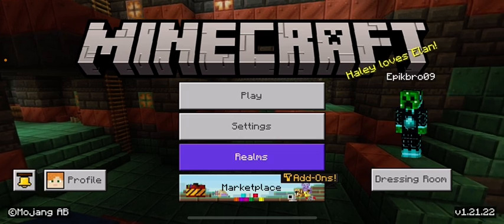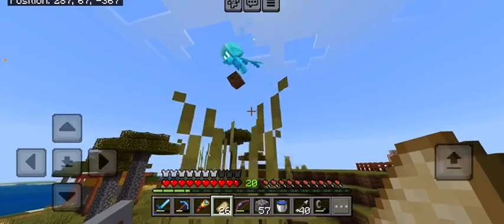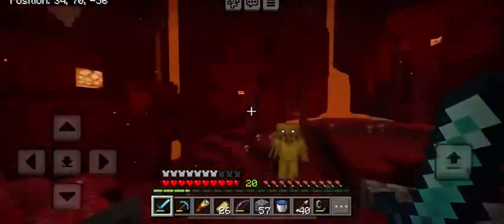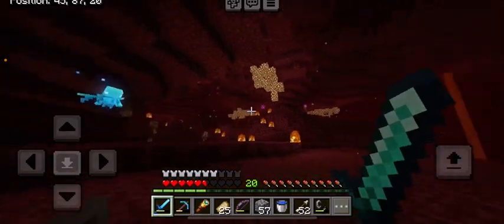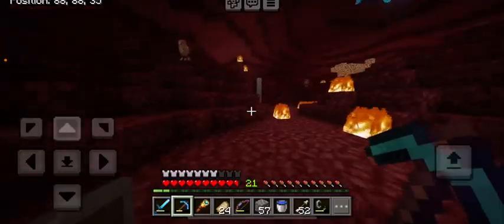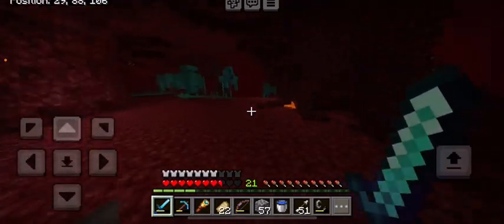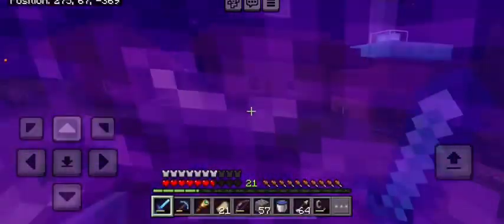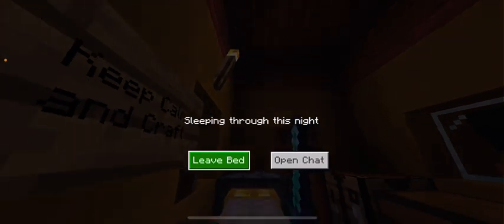Minecraft Survival Season Two Episode 6!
In today’s episode, I showcase a new animation pack that I installed into my world! I also take some time to explore my nether, and I might’ve angered some piglins…